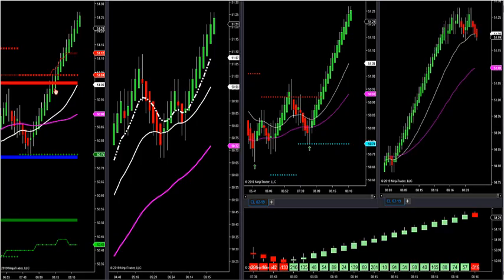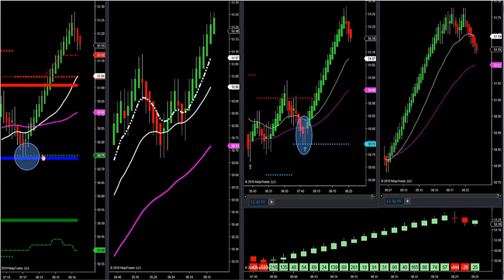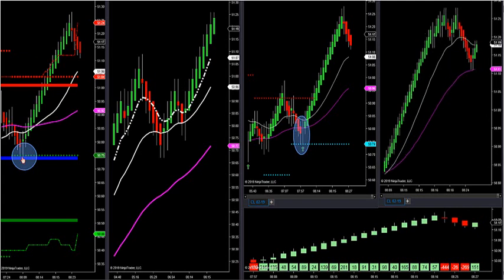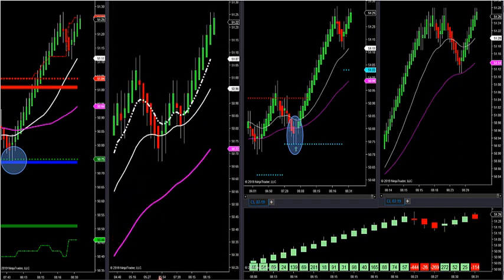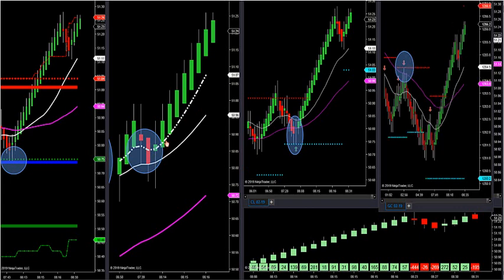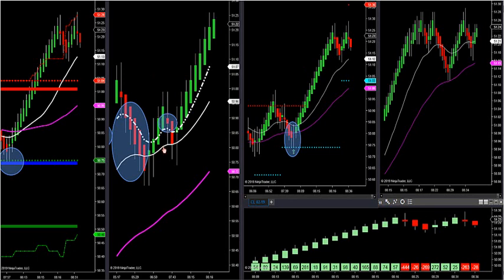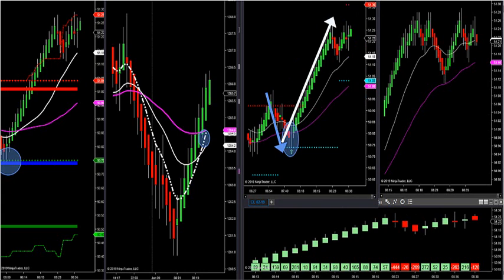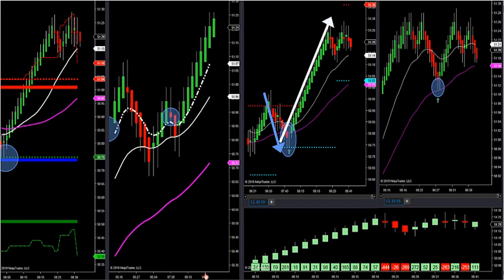1-09-19 How To Trade Only 2 Setups Daily With Fibonacci Arrows DayTradingTheFutures.com